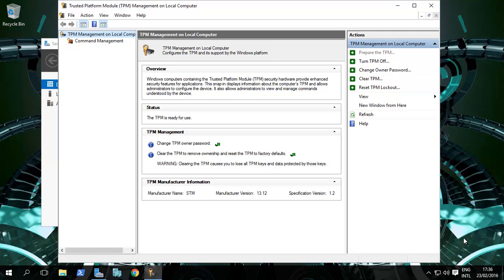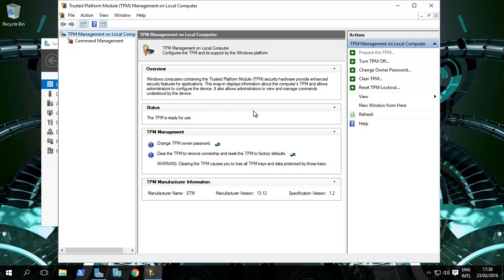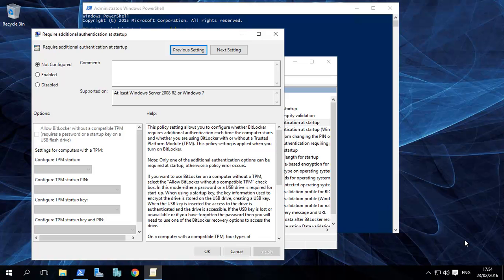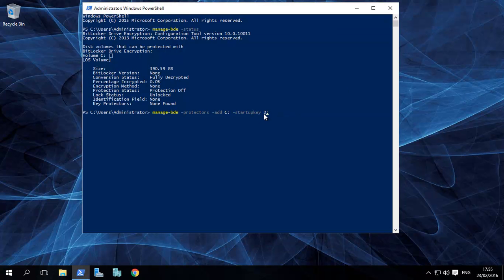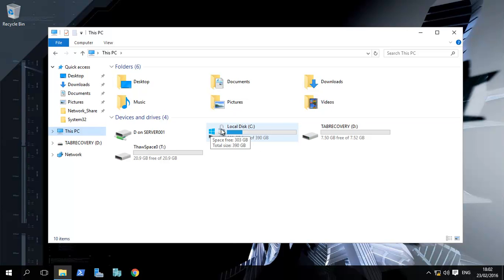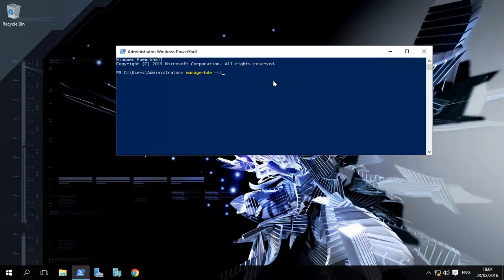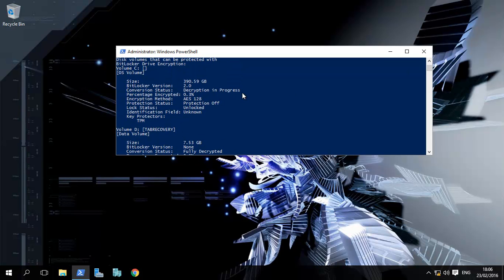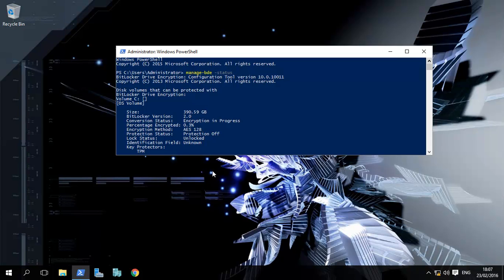Windows Server 2016 and 2012 R2 - Setup and Manage Bitlocker (With and Without TPM)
Having full system and drive encryption is an important part of an organization when it comes to protecting their data and computer security. Even in some parts of the world such is a legal requirment. So, this video shows how to setup Bitlocker Drive Encryption in server 2016 and it is also valid for 2012 R2. This video shows the PowerShell way and also talks about the control panel method.

Hi in this video, let's have a quick look that arm how to set a BitLocker on windows server 2016, or in windows server 2012 R2, et cetera the first thing is are we doing in the TPM method, which is the trusted platform module is a chip on your motherboard that will basically store passwords et cetera or are we doing a without it, so we need to check and see if we have a TPM December, click okay, let's go there just typing TPM.MSC.  Click on that that brings up this okay if basically, this is empty and it Sayers there's no TPM fine okay if the TPM is thereby has not been prepared and like setup.  Click on per TPM the restart and then last you are like, except that the TPM will be initialised and press, I think is and button press F10.  It reboots and then it comes up and it shows this again pass word is created for you TPM where you can back it up a you do get a first arm message when you first boot up, after setting up the TPM and you can also basically, shall we say storage again okay I or change passwords et cetera a clear the TPM reset TPM.  All these things can be done okay, let's turn that off now so were using the TPM in this instance, the next thing is to basically go ServerManager which is part of their click ServerManager comes up with a larger add roles and features.  Next next next.  It's a feature and its BitLocker drive encryption
add these features you will need to restart, so make sure about arm when you doing this you not running any mission-critical are applications and services et cetera in the background that need to take a hard worker.
This last letter restart at the end of this very quickly.  It will take a few minutes to set up and then reboot with the we should return to it in a few minutes.  Now, were on our basically show you how to do with basically had can I garden let's turn on BitLocker, we've enabled Wales install BitLocker again, the feature now will give you the two options, one that assume you don't have a TPM chip okay.  Basically, you need to get a group policy okay, which says GP edit.MSC okay.  Click on that it will bring our this window, and then you need to go all the way to basically computer configuration, administrative templates, windows components BitLocker drive encryption operating system drives and then require additional authentication at start-up.  Now when you click enabled.  If you don't have a TPM chip.  Make sure that one is checked.  Okay, everything else is fine, and add new click okay.  Restart your computer and then you need to run some commands with a TPM chip on this, so we won't enable the group policy, but we will show you what needs to be done okay.  Your open our windows PowerShell.  Okay, make sure it's run as admin okay, and type in managed – BDE space – protectors – add CEO case for the C drive and then the start-up key were saving it to basically we have a USB stick.  Okay, which is the okay press enter.  Okay, and then you will need to restart your computer.  Okay, and when you restart it checks to see that the key USB stick is installed and that the key is all functional and then when it boots up at the start encrypting your drive.  Okay, okay, now let's assume you have a TPM chip.  All you really need to do is type and manage BDE and then turn it on for the C drive okay, and that's that.  Okay, there we go.  So basically it now is a restart okay, and once the restart happens it will check to see whether a TPM is functioning with the key, et cetera and it can be used.  Okay, so we'll just click on restart now that when it restarts, you will see this little thing here which says encryption of the drama leave by BitLocker is in progress.  If you go over there and Nessus.  Click on this PC you will see you now have this a lot.  Then once it's fully encrypted, everything gets locked down okay and you should be able to do it in Control Panel in 2012 R2 2016.  In its current arm version hasn't quite sorted out yet, but basically what you would have been to was get locker, just type under their okay and it would have gone to a Control Panel option okay taking us to Control Panel.  There we go over there all Control Panel items and you should see some were over a year BitLocker okay.  It's not quite set up being windows server 2016.  Yet both ones it is it's fairly straightforward as a window with all...